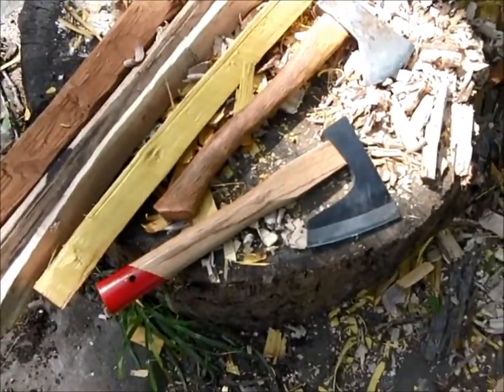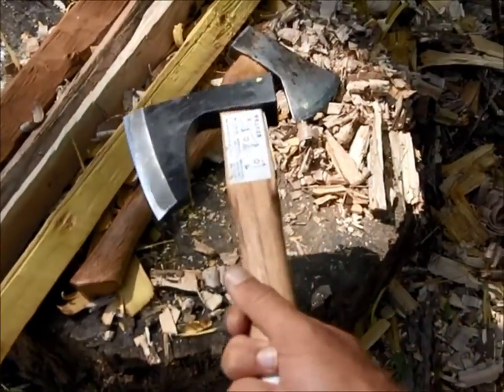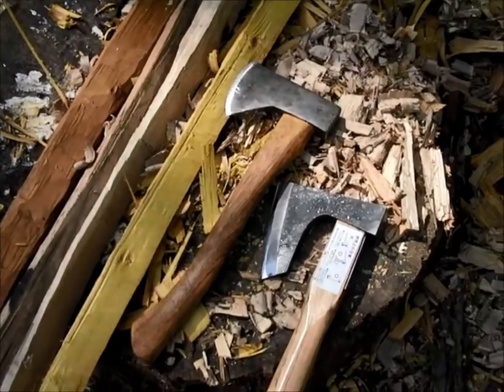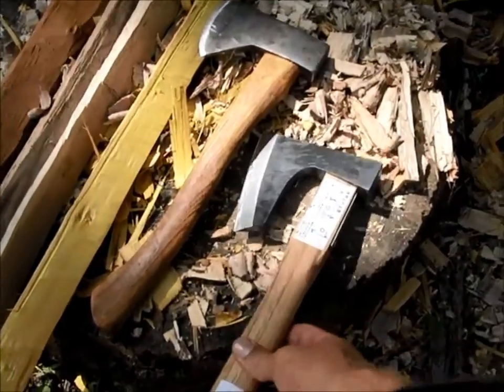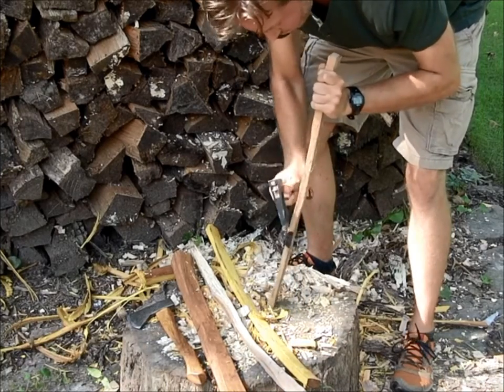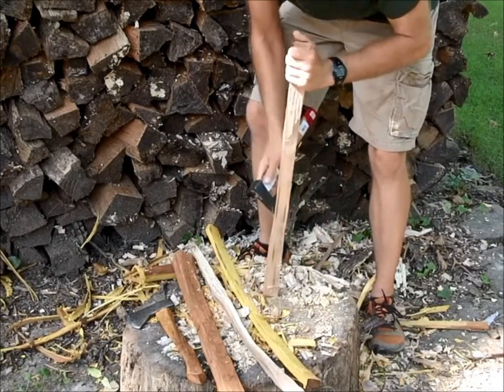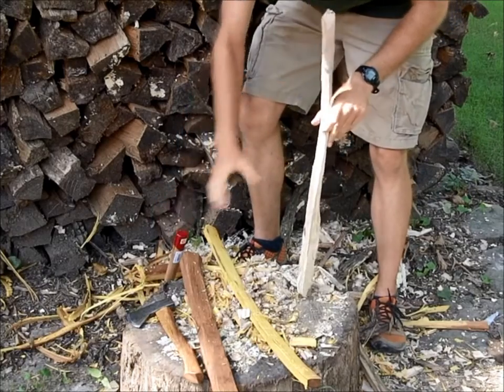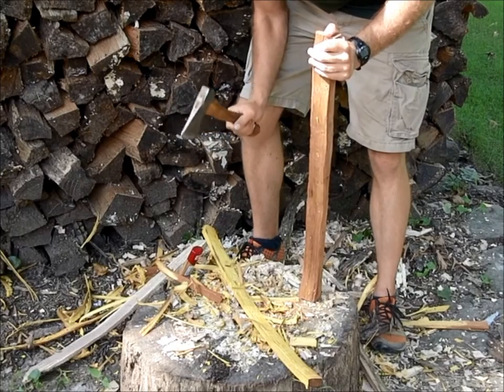Woodworking with a Hatchet - Norlund vs Japanese ax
This is a how-to video in which I demonstrate primary reduction using hatchets for woodworking, a good method when using hand tools.